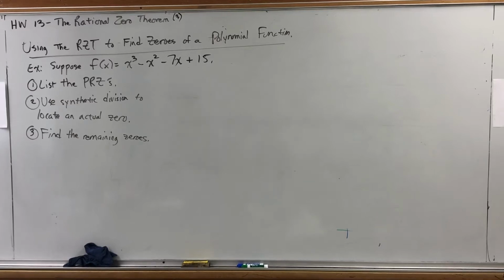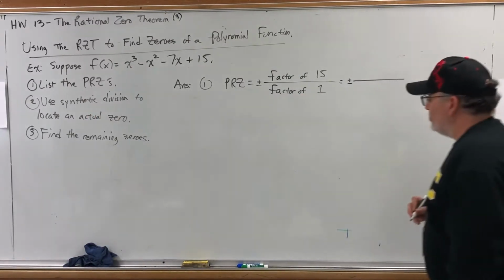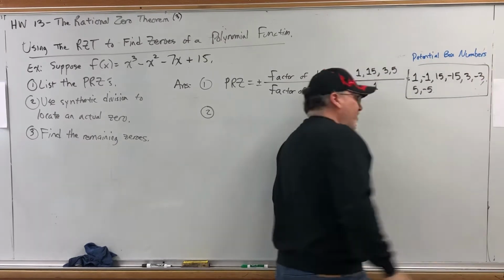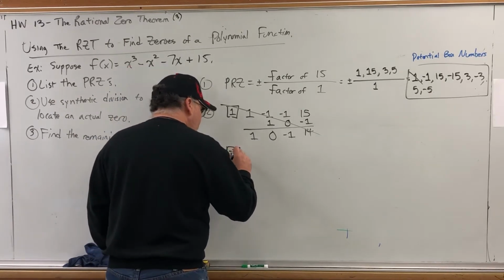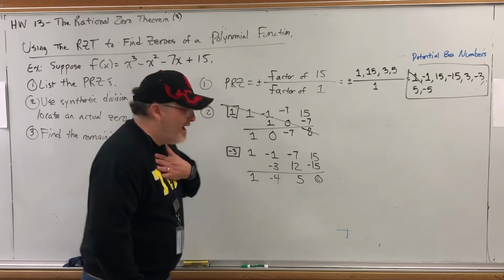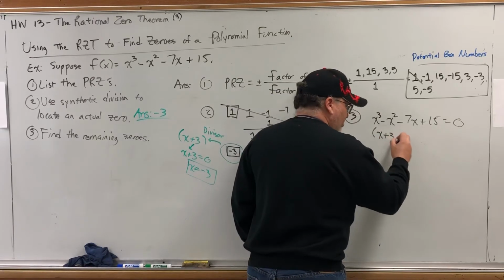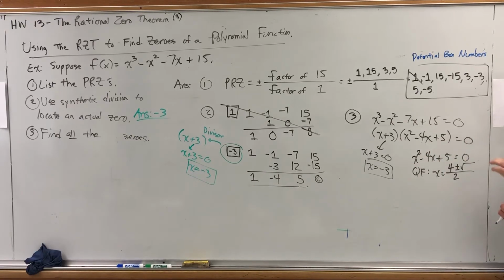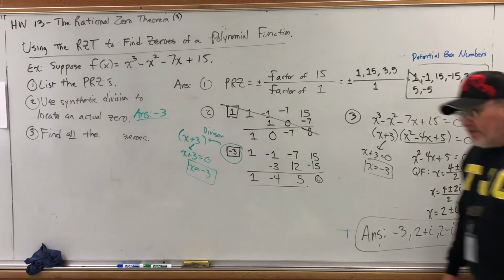HW 13 (video 3) Rational Zero Theorem - Using the RZT to Find the Zeroes of a Polynomial Function